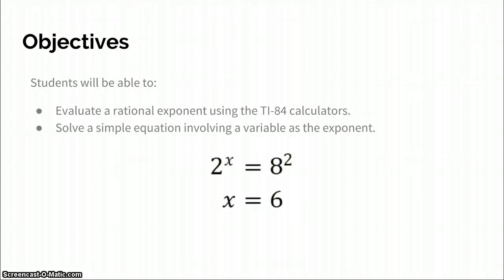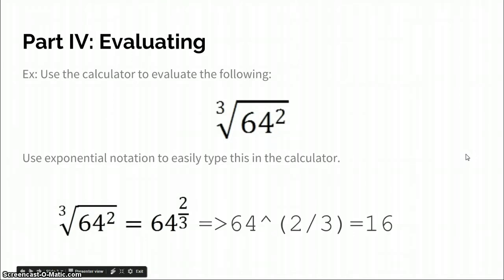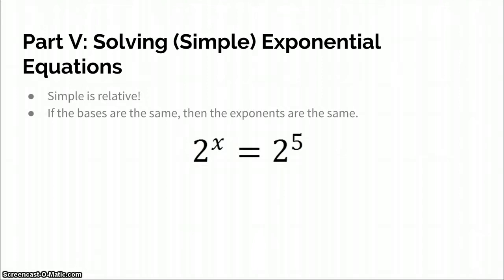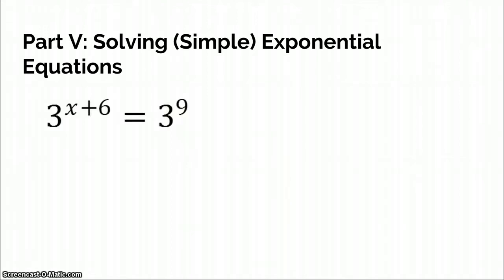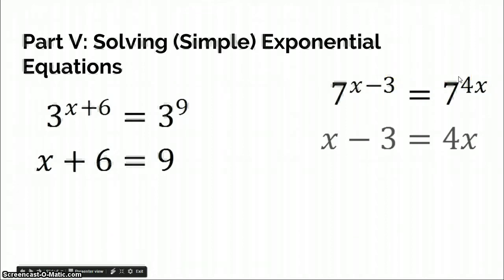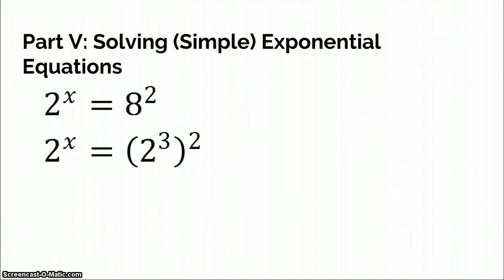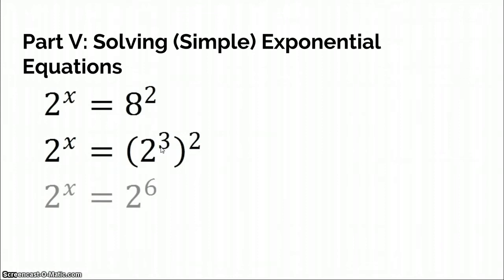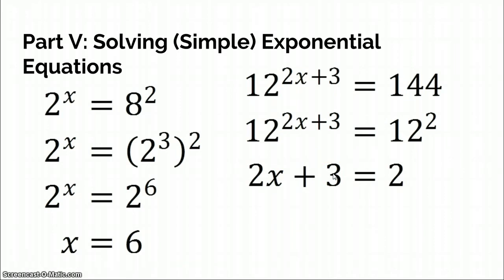Algebra I Section 7 3B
Contains notes on evaluating radicals with the calculator and solving exponential equations